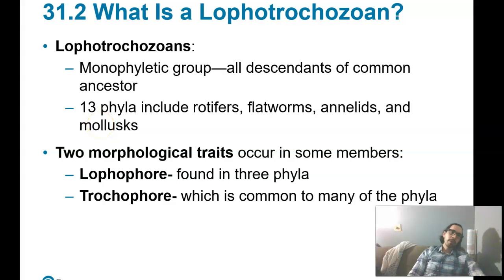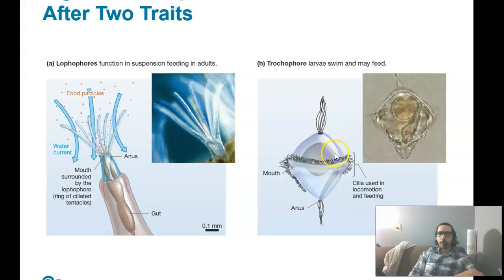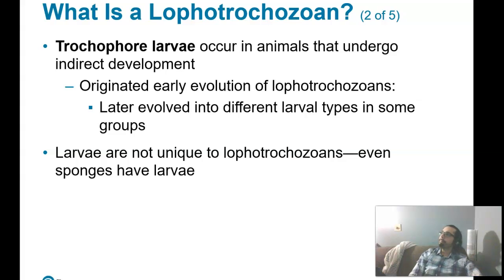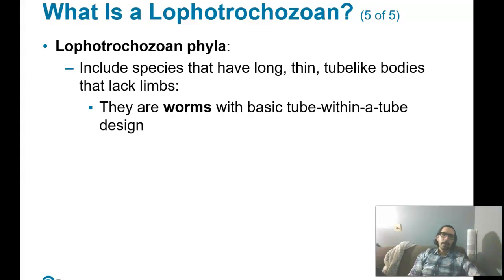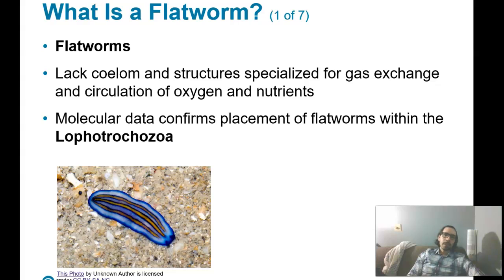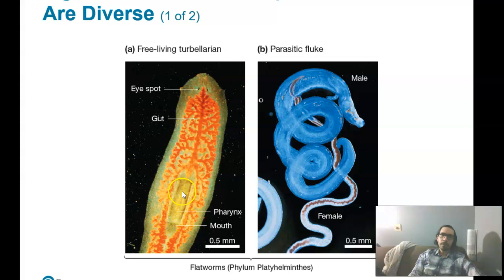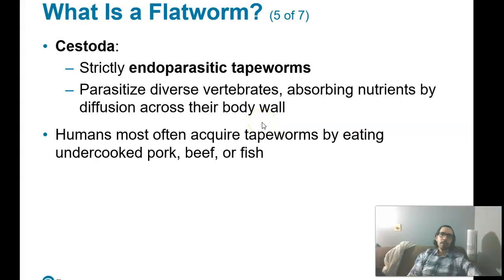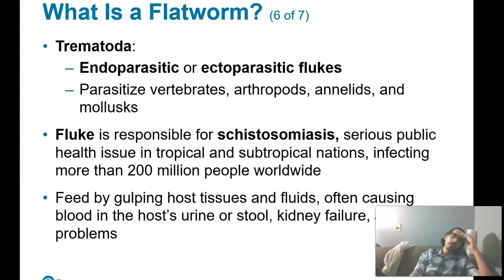Chapter 31 part 2